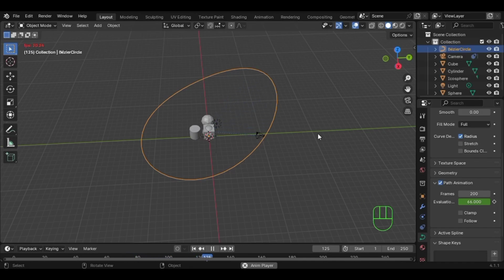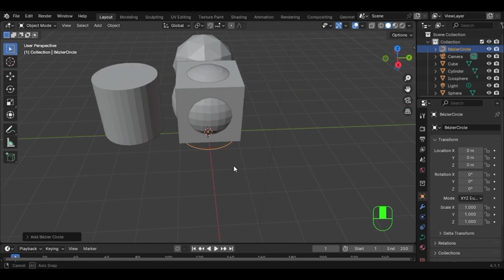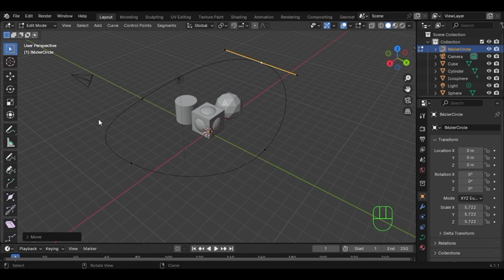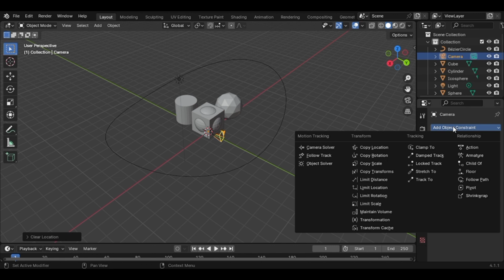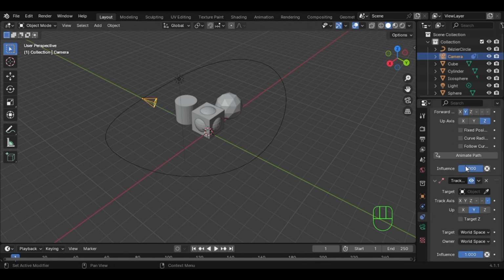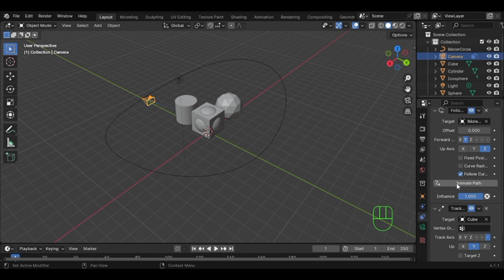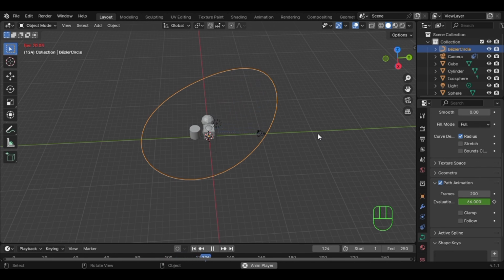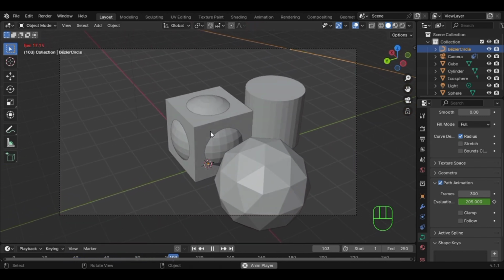how to make camera follow path or any object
This video would teach you how to make a camera follow path or any object, very useful in any projects like games, car race, environment show off and more.